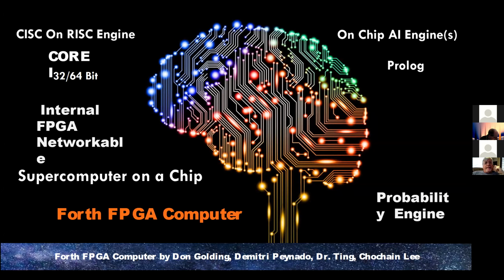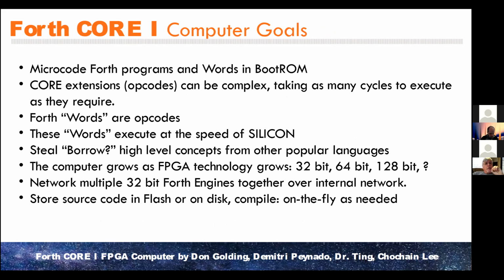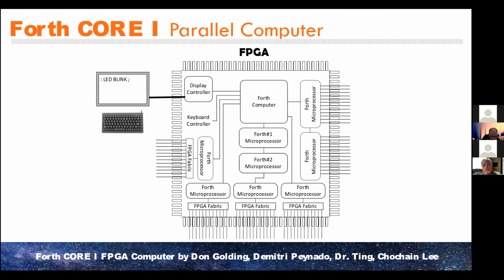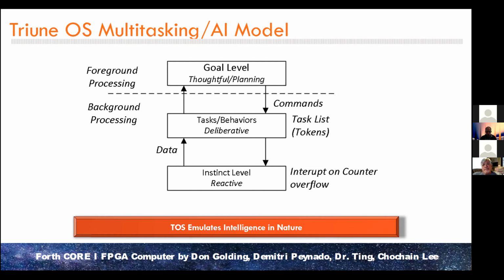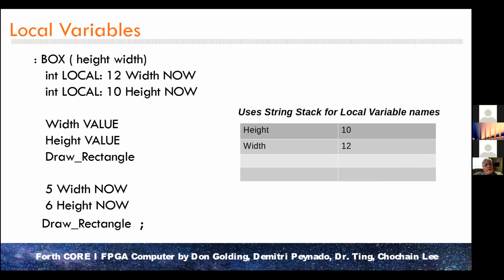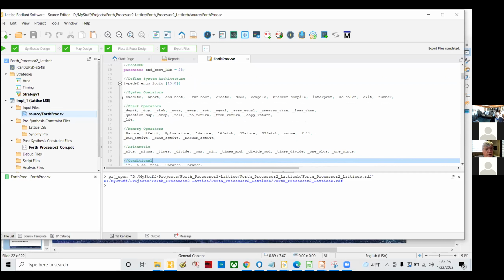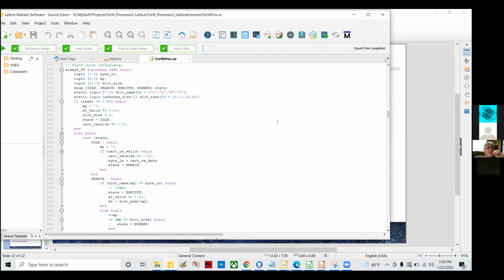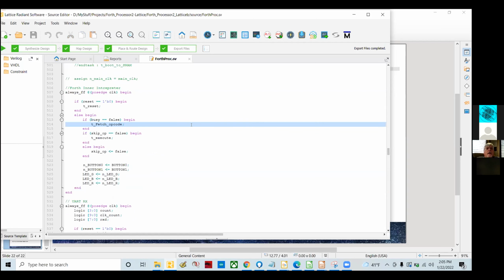2022-01-22 CORE I Forth on FPGA - Don Golding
SVFIG
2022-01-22 CORE I Forth on FPGA - Don Golding